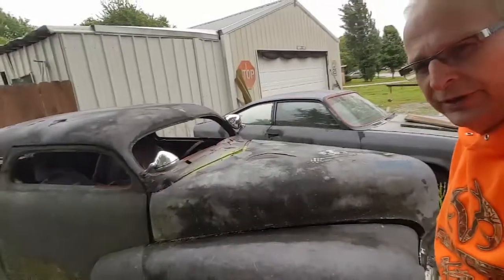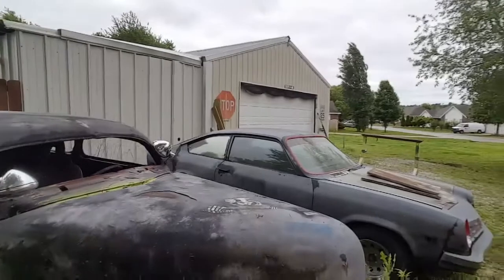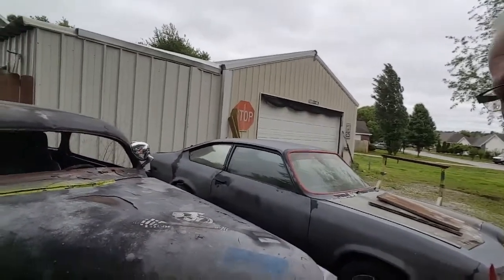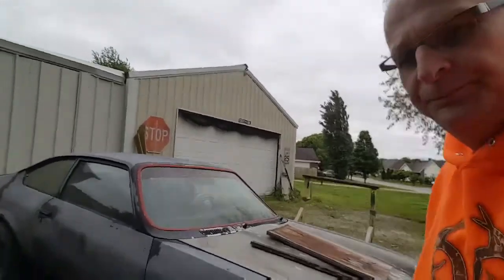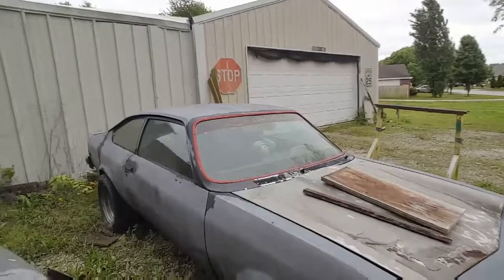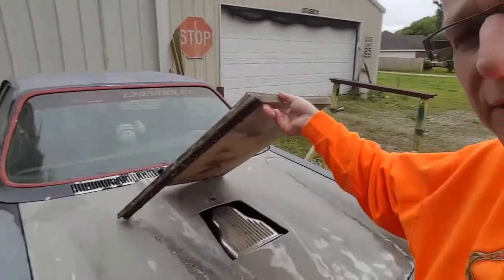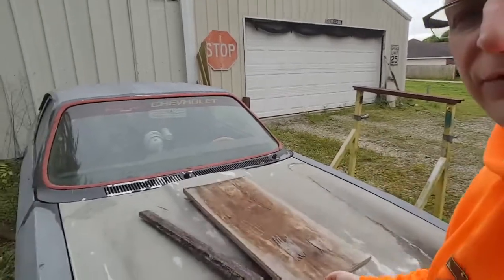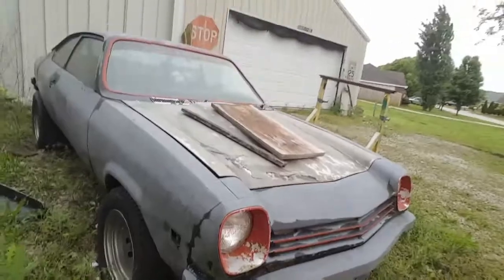May 1, 2017